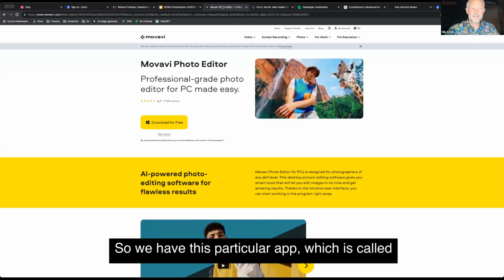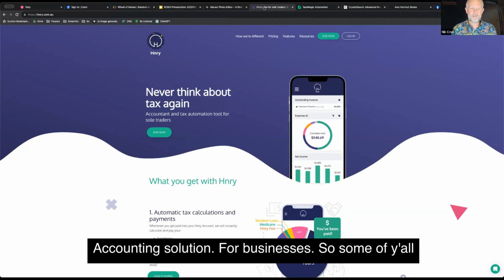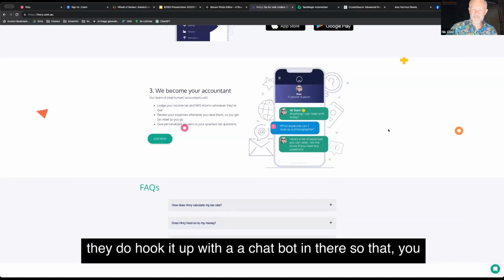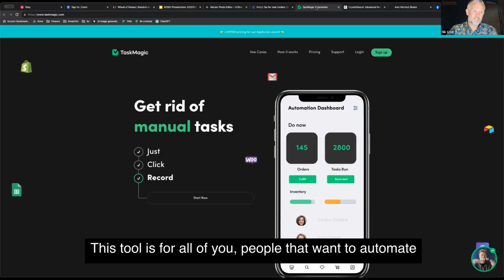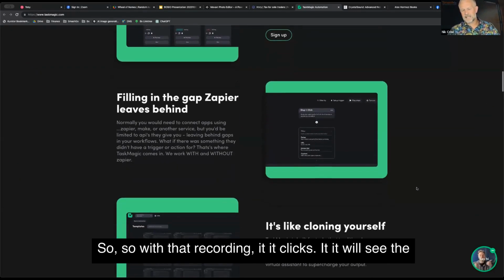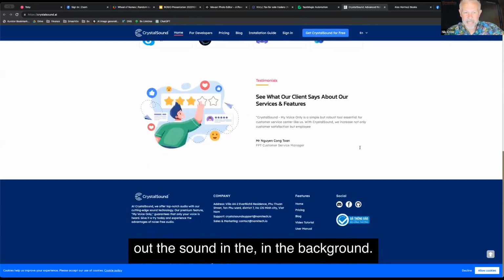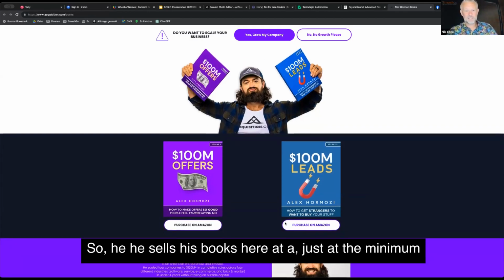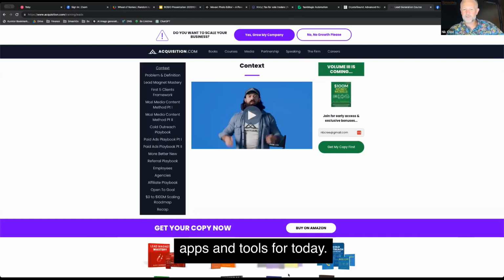20231003 Cool Online Tools and Apps